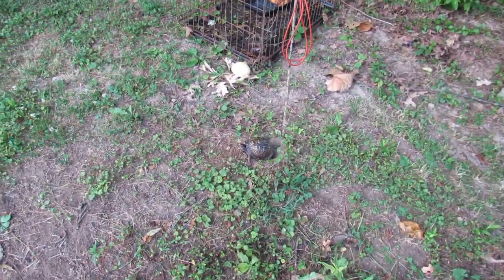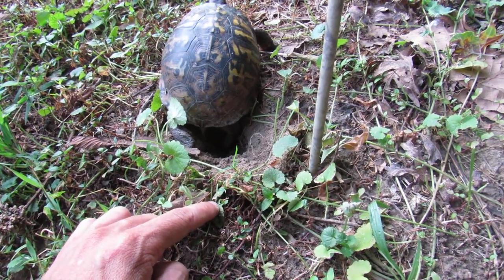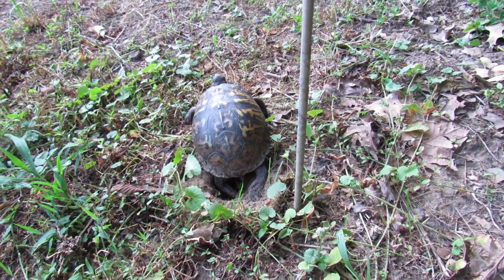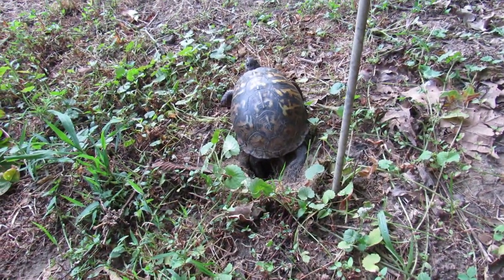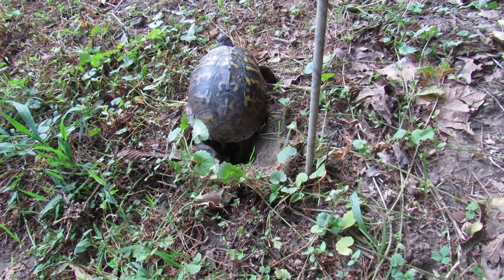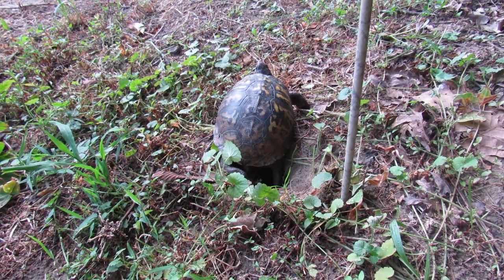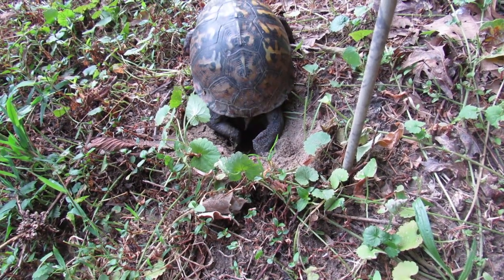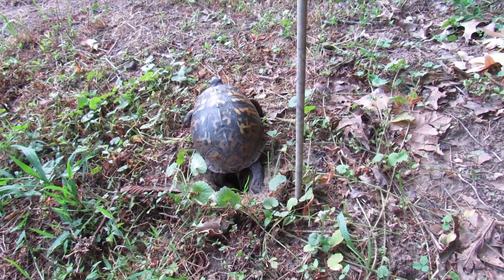box turtle digging her nest.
i found an eastern box turtle digging her nest in my yard.

vont lanterns

vont headlamps

vont flashlight